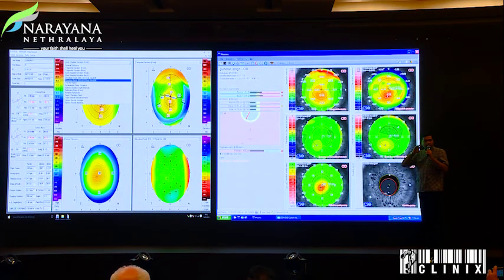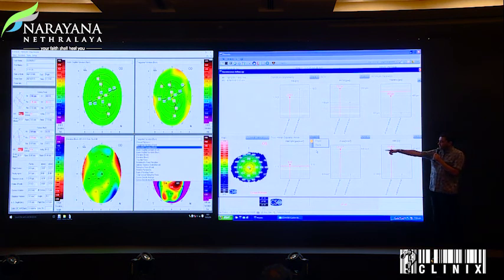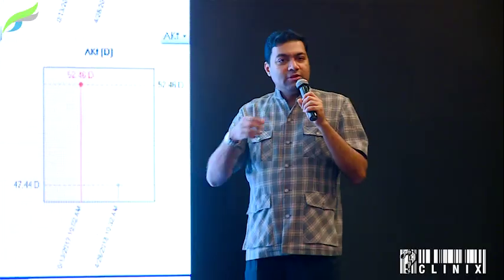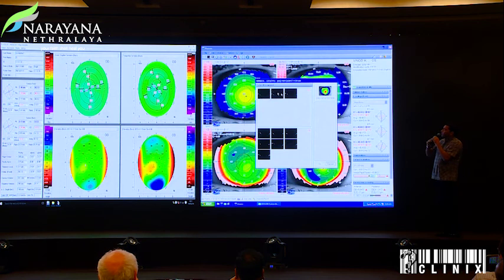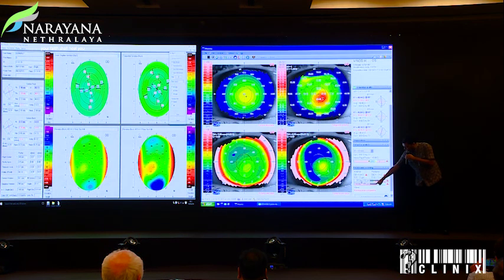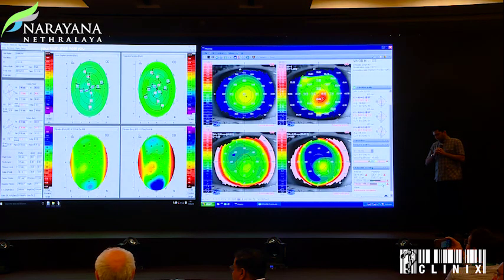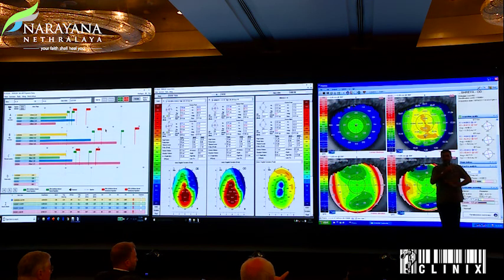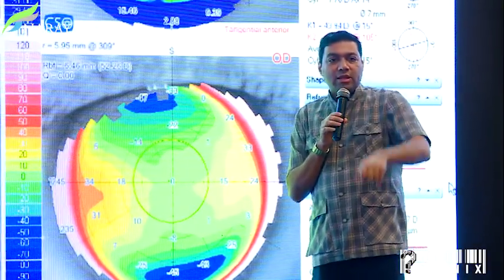Filter Coffee With Live Topography Demonstration Part 2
Question Clinix |17th,18th&19th May 2019
Sheraton Bengaluru at Brigade Gateway